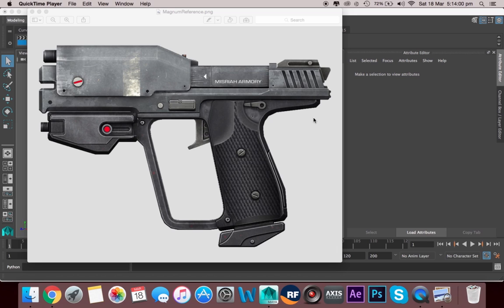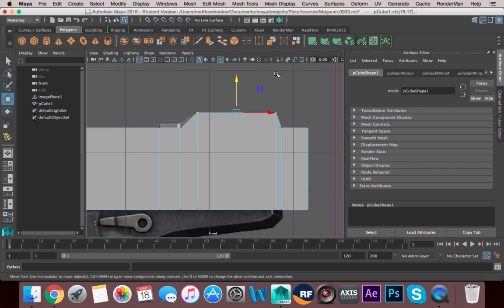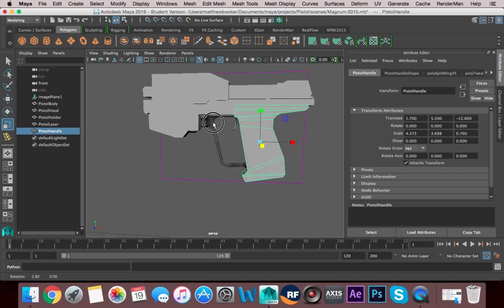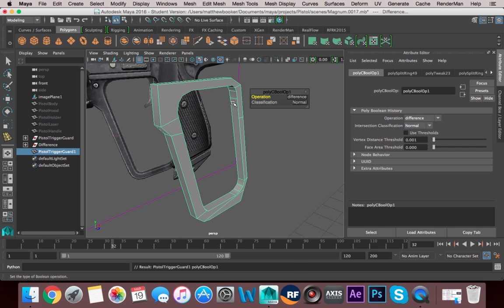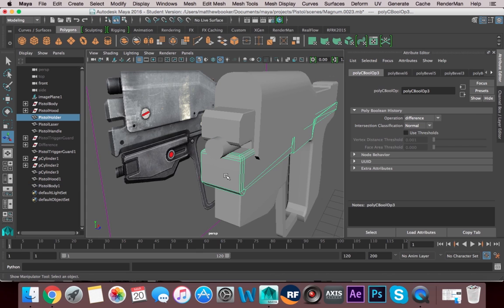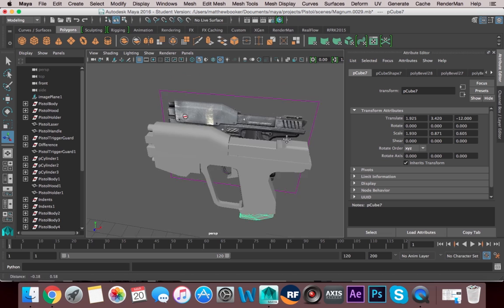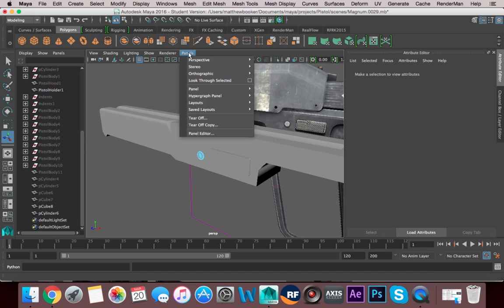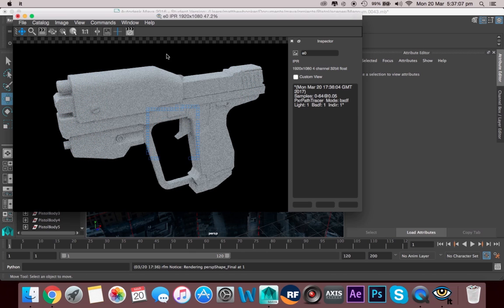Basic Halo: Reach Magnum - Autodesk Maya 2017 3D Modelling Tutorial for Beginners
My first tutorial on the creation of a simplistic and untextured Magnum pistol from the 2010 game, Halo: Reach. Feel free to comment below if you need help following my wonky and amateur process, this is my first time giving a tutorial so I doubt you'll be able to follow it as smoothly as I'd of liked.

For context, I made this for my university class as part of an assignment.